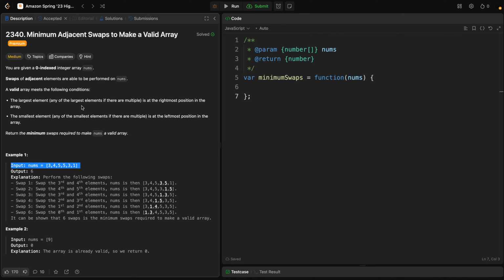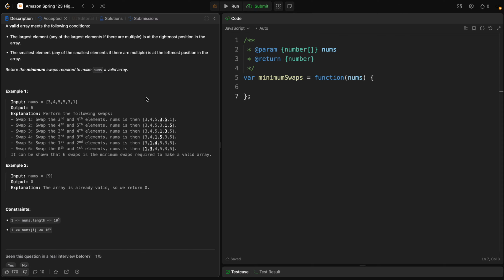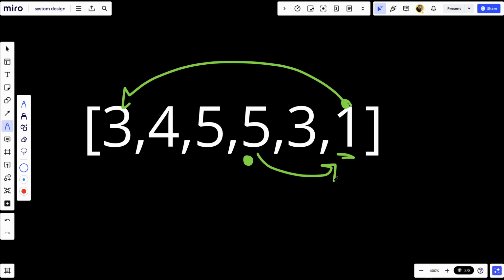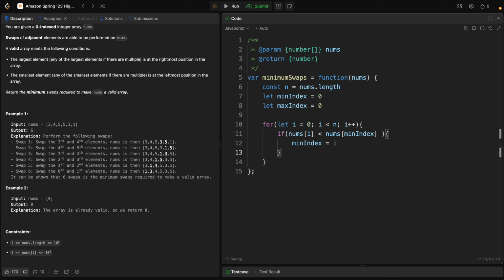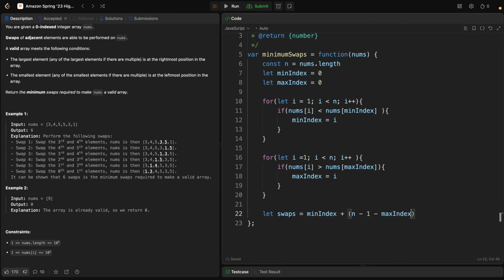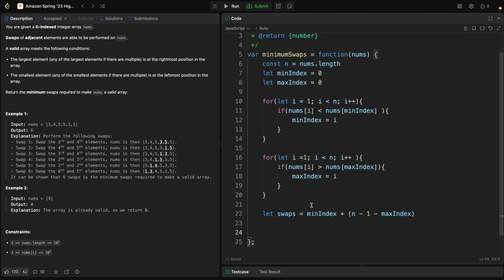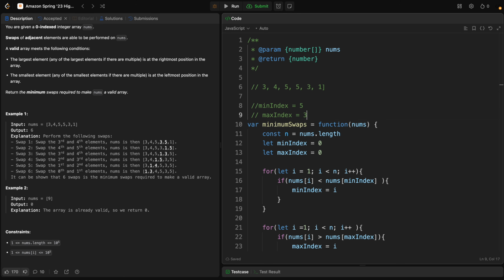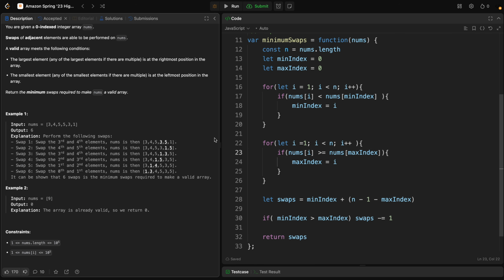LeetCode 2340. Minimum Adjacent Swaps to Make a Valid Array | Amazon Spring '23 High Frequency